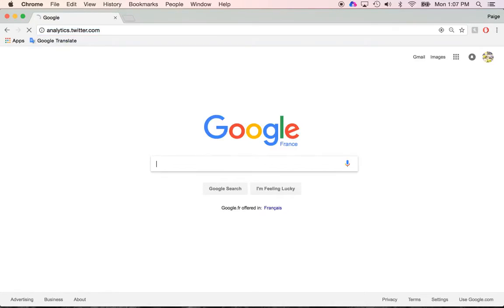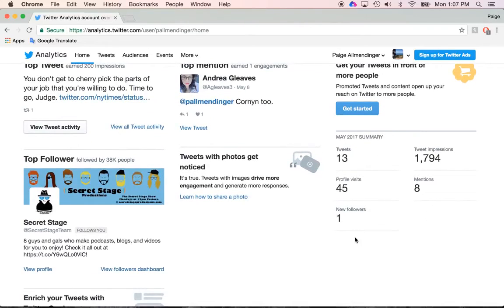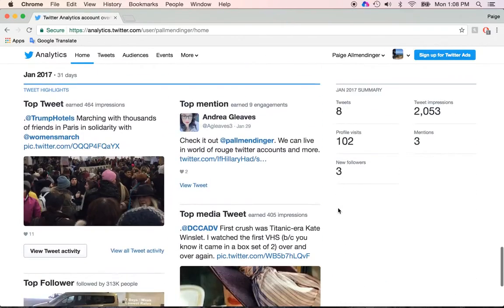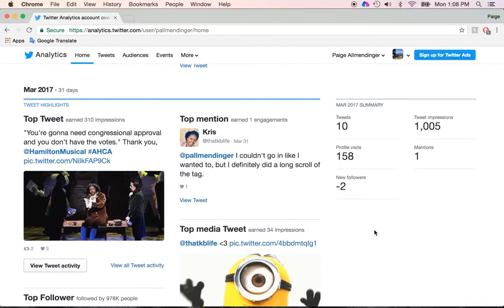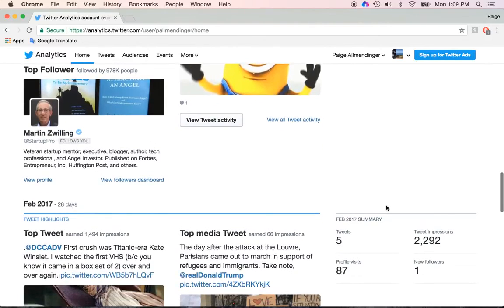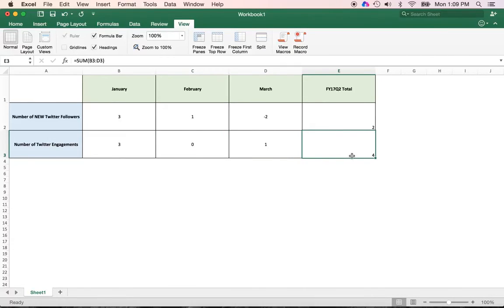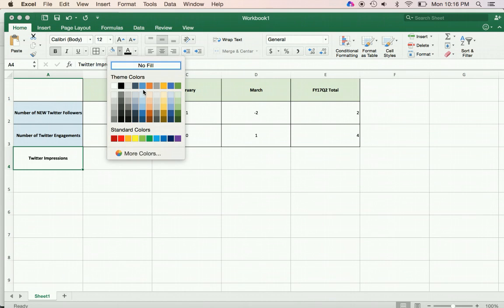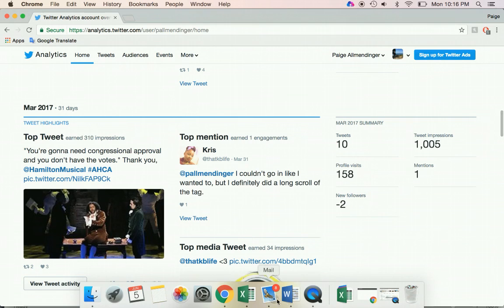OVSJG PMI Tutorial Twitter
Q: How do I determine the number of new Twitter followers?

Log in using your organization’s Twitter handle. On the right side of the screen, you will see a monthly break down of Twitter analytics. You will want to add the new followers your organization accumulated for the three months that comprise the current reporting quarter (for example, Q1 you’ll add the New Followers from October, November and December).

Q: How do I determine the number of Twitter engagements?

Log in using your organization’s Twitter handle. On the right side of the screen, you will see a monthly break down of Twitter analytics. You will want to add the mentions your organization accumulated for the three months that comprise the current reporting quarter (for example, Q1 you’ll add the mentions from October, November and December).

Q: How do I determine the number of Twitter impressions?

Log in using your organization’s Twitter handle. On the right side of the screen, you will see a monthly break down of Twitter analytics. You will want to add the Tweet impressions your organization accumulated for the three months that comprise the current reporting quarter (for example, Q1 you’ll add the Tweet impressions from October, November and December).